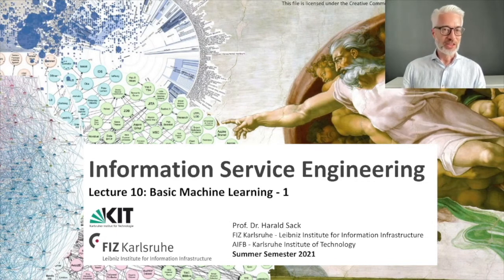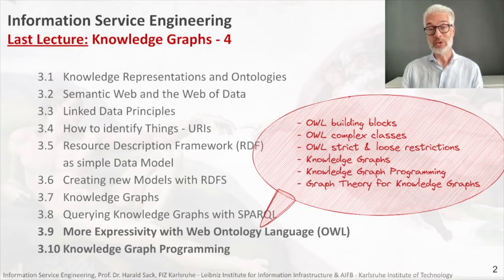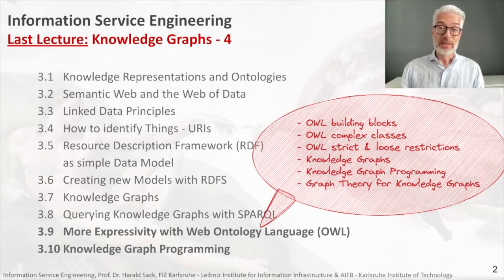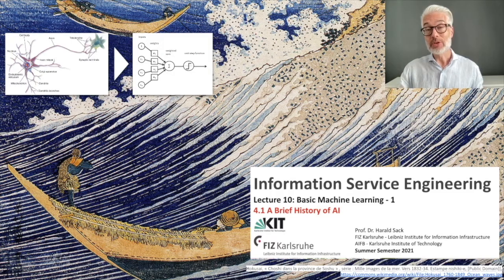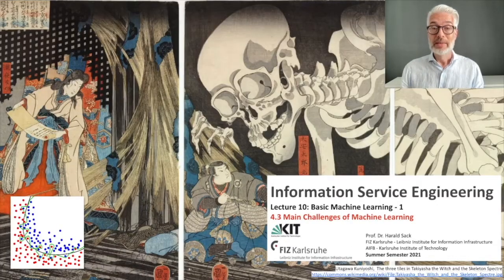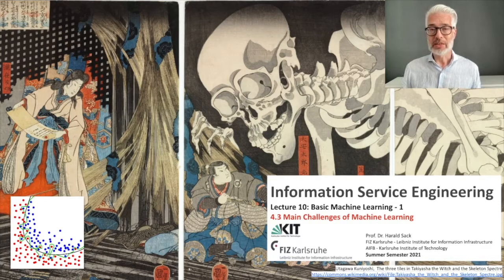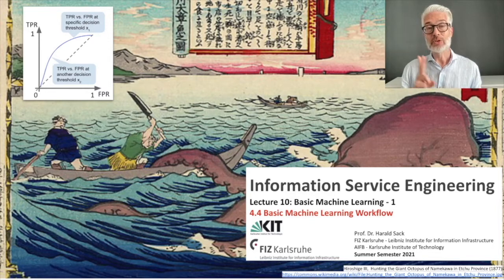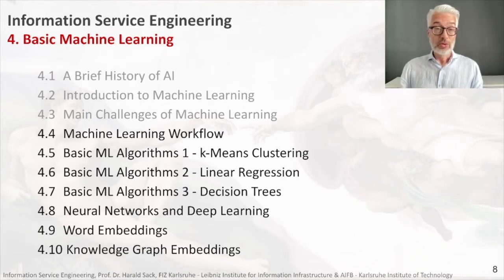10 - ISE2021 - Lecture 10 Trailer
4.1 A Brief History of AI
4.2 Introduction to Machine Learning
4.3 Machine Learning Challenges
4.4 Machine Learning Workflow